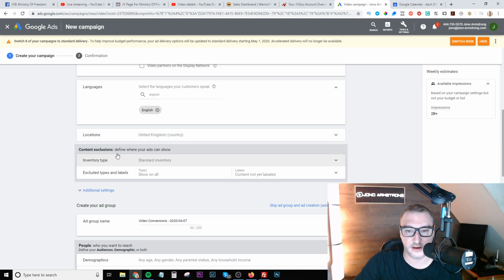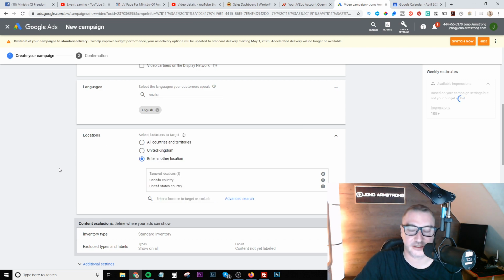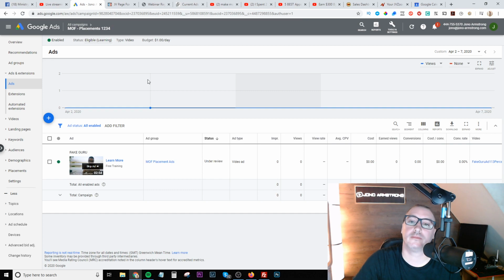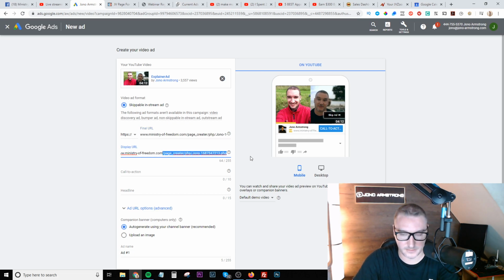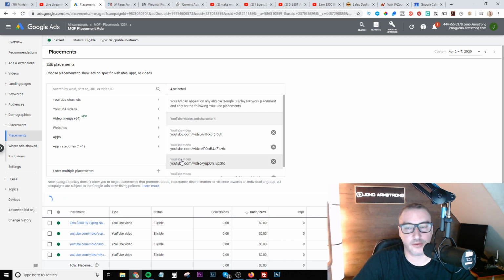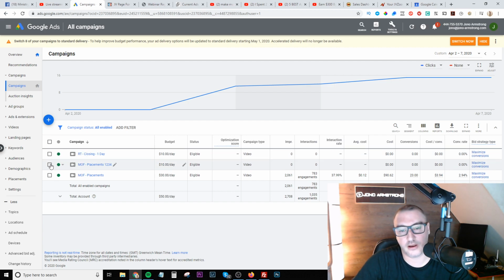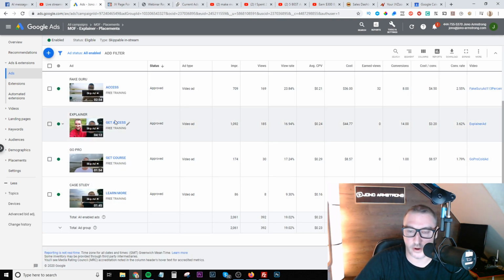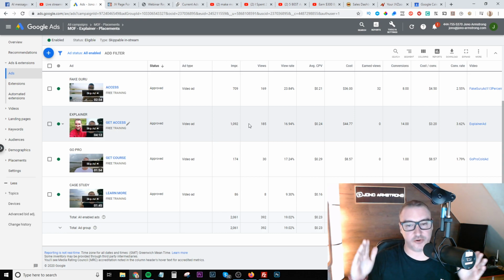30 Day Challenge - Day 5 - How To Make Money Online